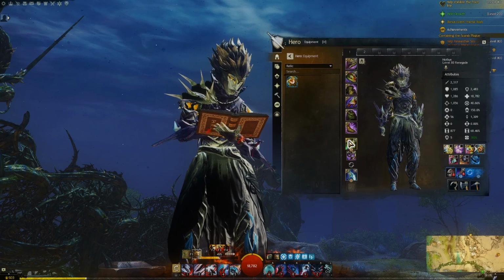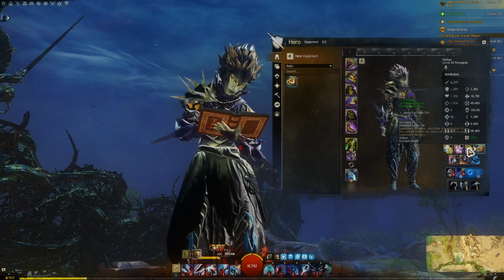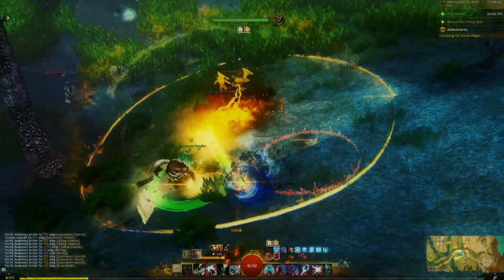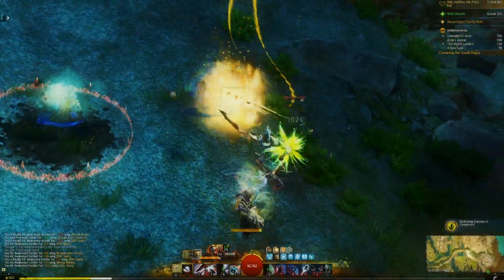How Are Revenant Healers | GW2 Revenant Build & Gameplay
Let's comb through the mists and see what our lovely Revenants are up to, and how their healing abilities are doing!

Timestamps
0:00 - Intro
0:50 - Gear & Renegade
3:20 - Renegade Gameplay
7:40 - Herald Spec
9:20 - Herald Gameplay
13:05 - Rev Review & Outro